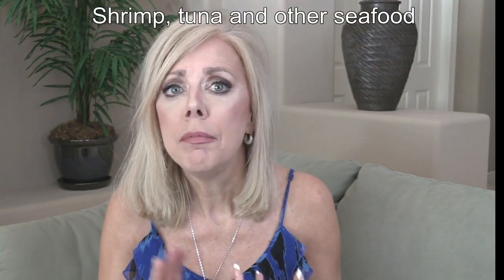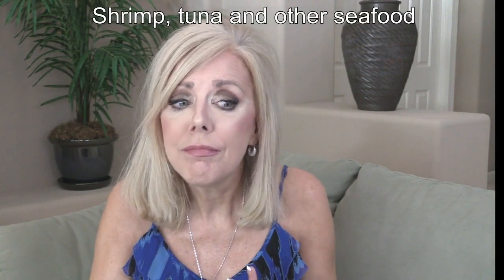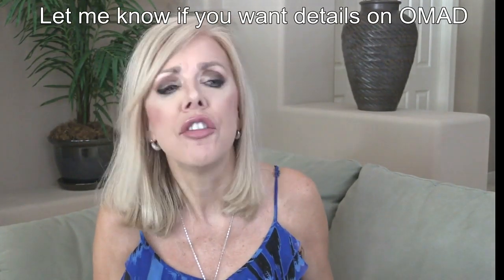Our Kitchen Empties - Collab With Kathy's Beauty Care Chats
Elle